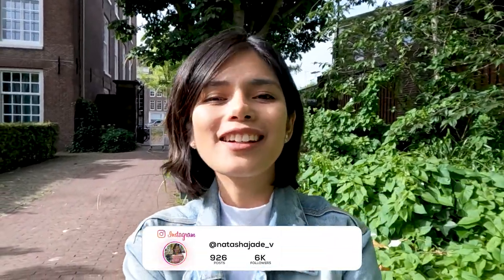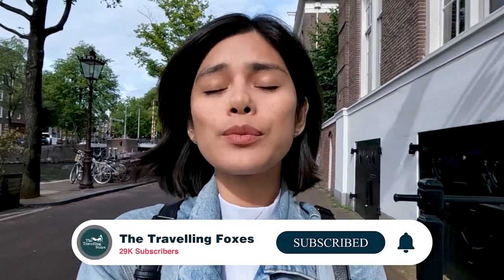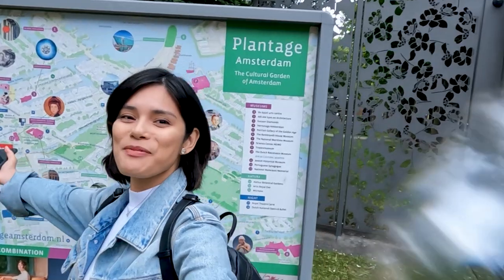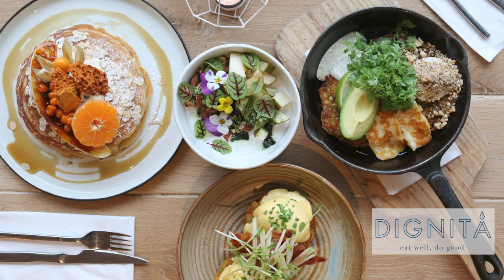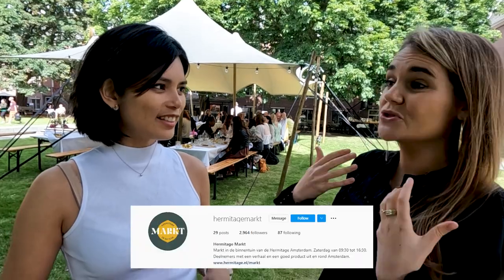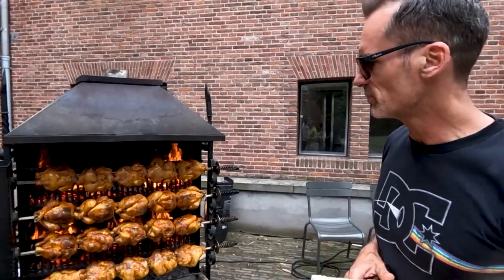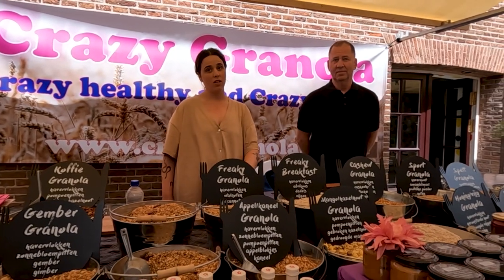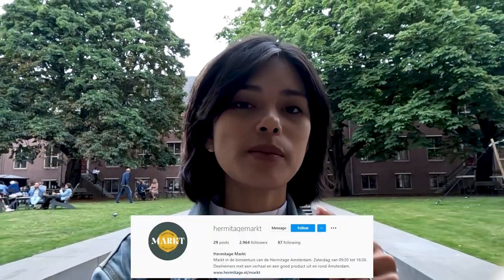Found a Food Market in a Hidden Courtyard | Weekend Tip in Amsterdam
Hermitage Amsterdam is cooking up something special! If you like discovering little hidden gems in Amsterdam, this one's for you.

Every Saturday, Hermitage Amsterdam opens its beautiful terrace and courtyard to host a lively organic food market. All produce are fresh, locally sourced, and mostly organic!

Check out their Instagram page to get updated on their upcoming events!

Keep exploring,
Natasha
The Travelling Foxes